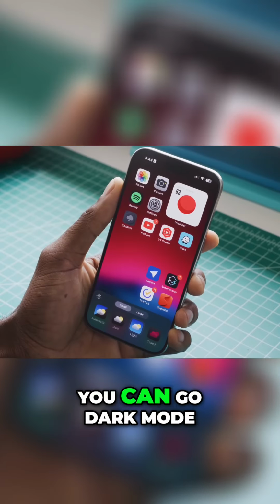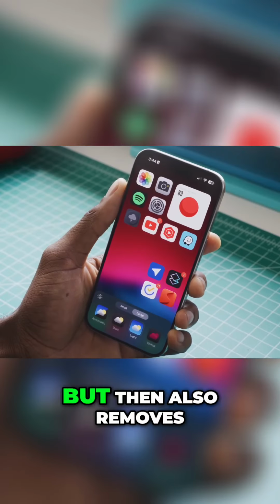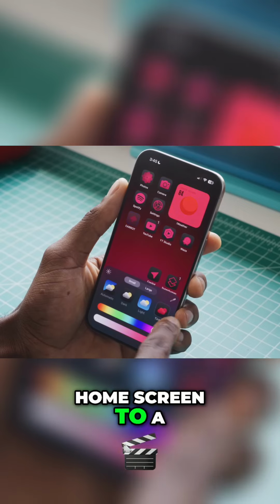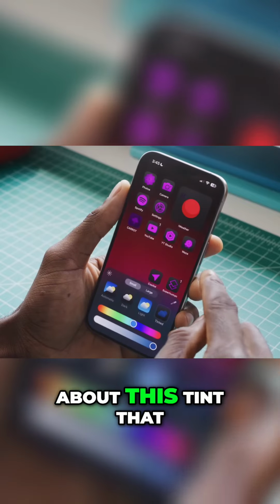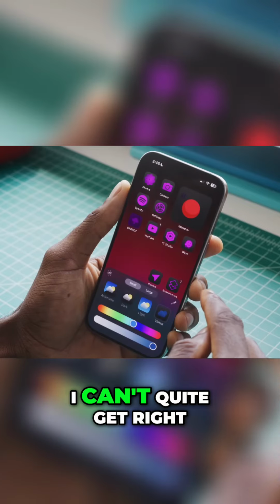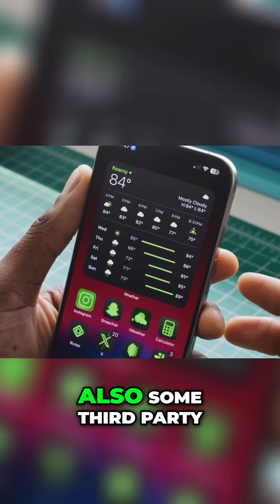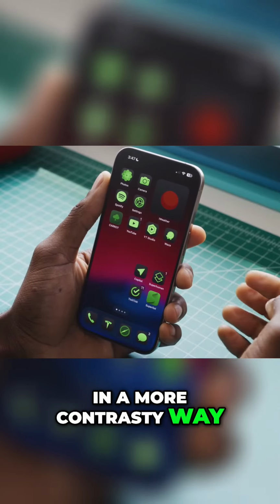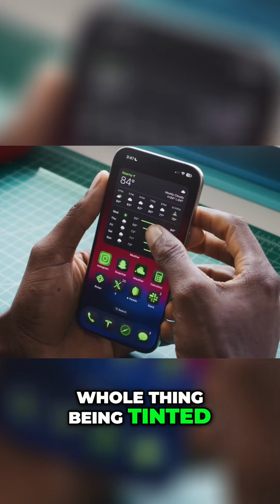iPhone Home Screen Customization: Icon Tinting Explained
Explore the latest iPhone home screen customization features! Discover how to easily place icons, use dark/light modes, and experiment with tinting options for a sleek look. Learn about the pros and cons of these updates in this insightful review.